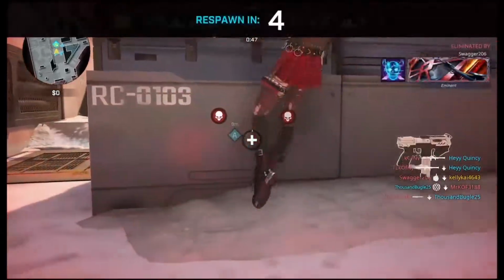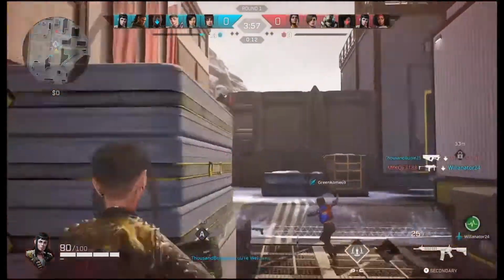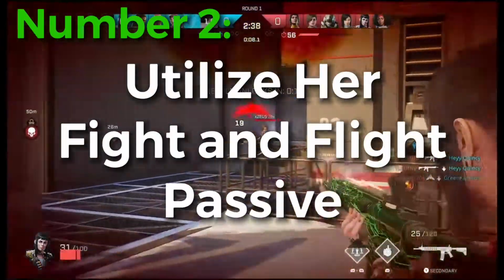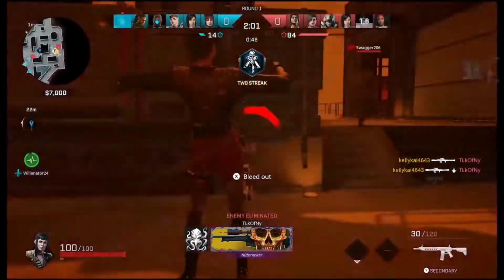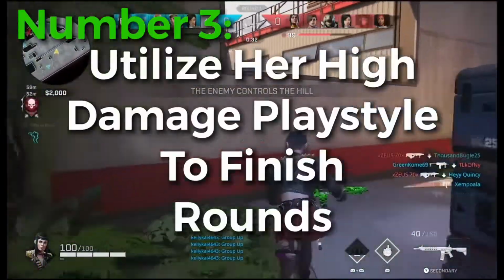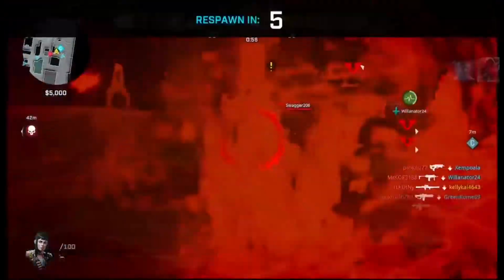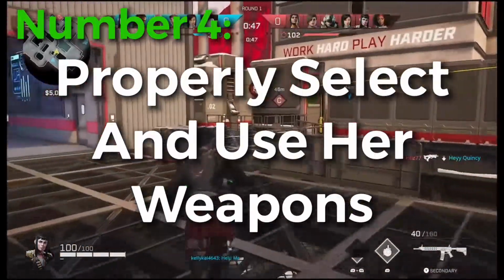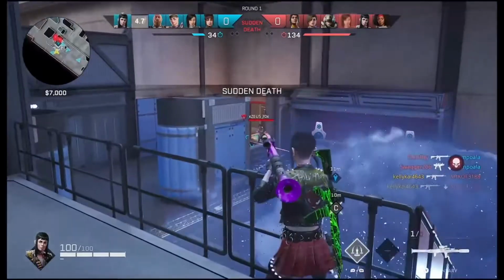TOP 5 Tips and Tricks For SWITCHBLADE - Rogue Company (NEW ROGUE!)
Switchblade is the newest Rogue to join the Rogue Company team! Here's are my personal top 5 tips and tricks i've came up with and learned through countless playing hours. No matter what skills level you are in Rogue Company, I can guarantee these tips will help you tremendously

If you enjoyed the video, be sure to share it with a friend!